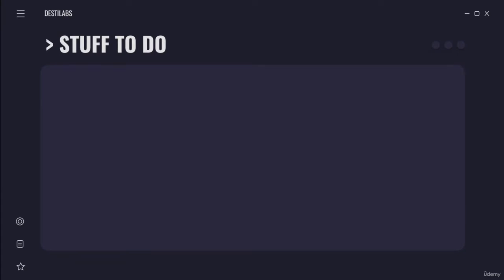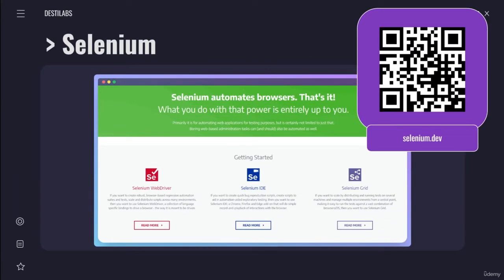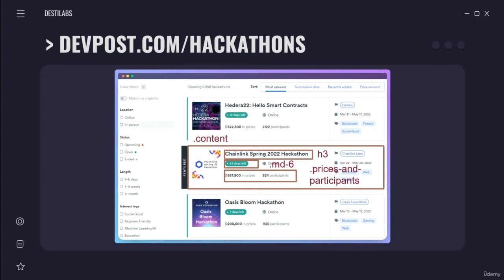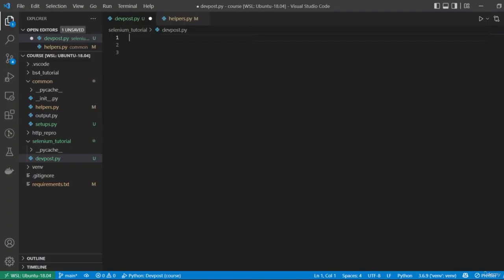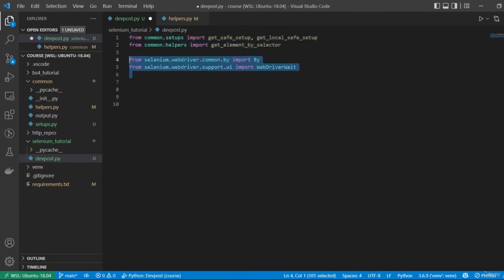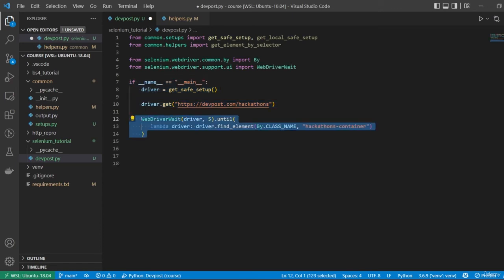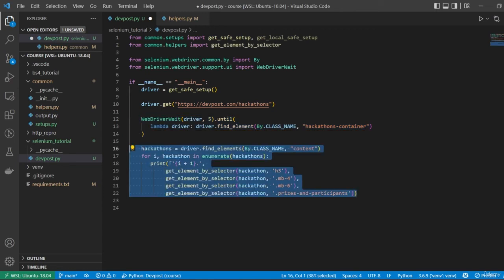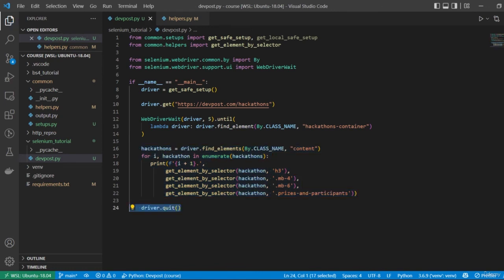Efficient scraping with Selenium